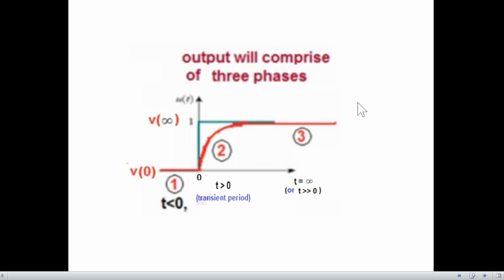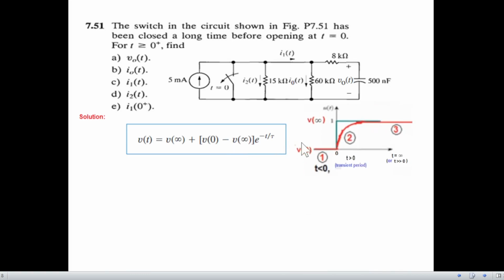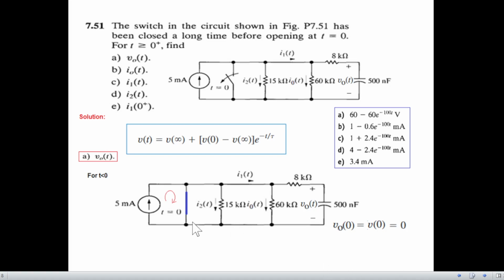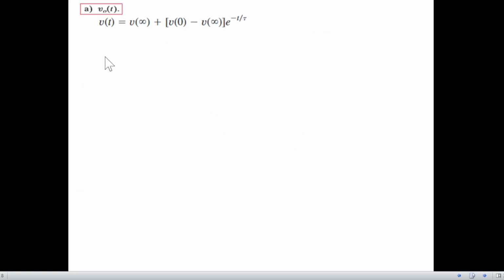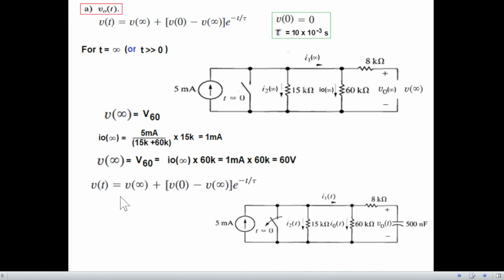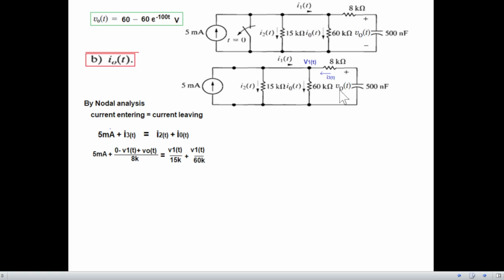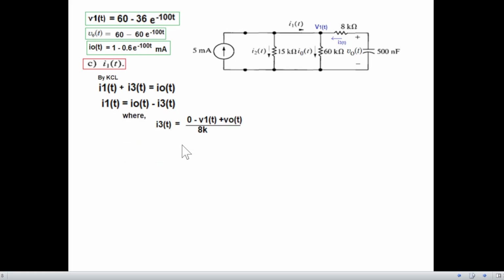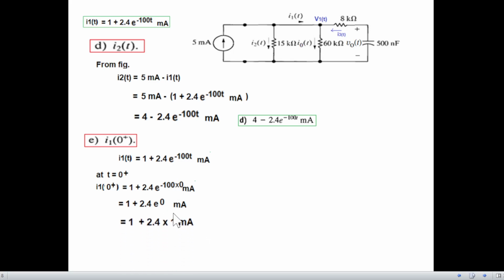(English)LCA Q 7.51 || Step Response RC Circuit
(English) Step Response RC Circuit - Question 7.51 | Electric Circuits by Nilsson
Learn about RC circuit analysis, step response equations, and time constants

In Nilsson's Electric Circuits, Problem 7.51 involves analyzing the step response of an RC circuit when a switch changes position at 𝑡=0.
 such problems typically involve determining the voltage across the capacitor,
vC (t), and the current through the circuit, 𝑖(𝑡), for 𝑡≥0.
General Approach to Solving Step Response in RC Circuits:
1. Identify Initial Conditions:
Determine the initial voltage across the capacitor, 𝑣𝐶(0). If the switch has been in position 'a' for a long time, the circuit likely reached steady state, making the capacitor voltage constant.
2. Determine Final Conditions:
Find the final steady-state voltage across the capacitor, 𝑣𝐶(∞), after the switch moves to position 'b'. This is typically the voltage the capacitor will charge or discharge to over time.
3. Calculate the Time Constant (𝜏):
For an RC circuit, 𝜏=𝑅×𝐶, where R is the resistance and C is the capacitance. This constant determines how quickly the circuit responds to changes.
Formulate the Expression for vC (t):
The voltage across the capacitor as a function of time is given by:
𝑣𝐶(𝑡)=𝑣𝐶(∞)+[𝑣𝐶(0)−𝑣𝐶(∞)]×𝑒−𝑡/𝜏

This equation models the exponential approach of the capacitor voltage from its initial value to its final value.